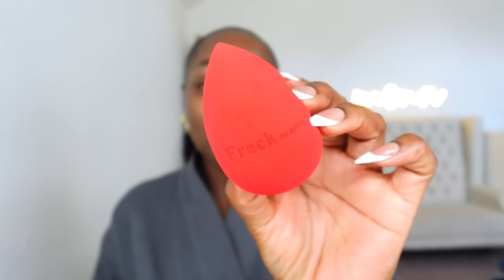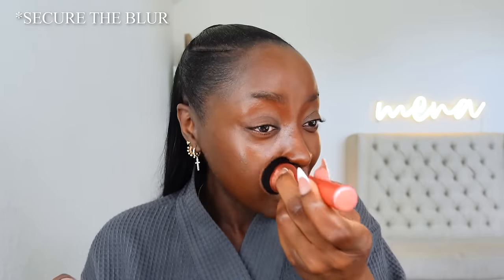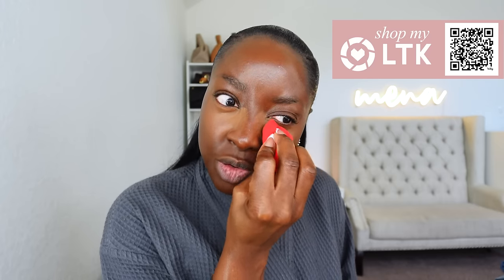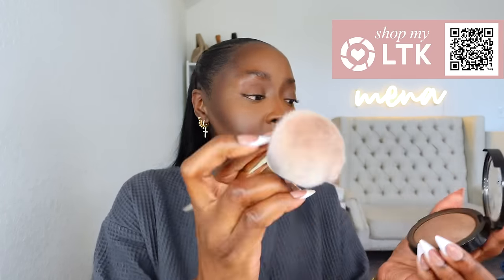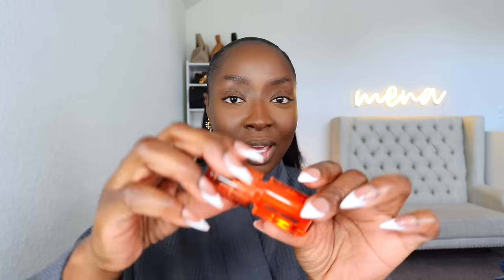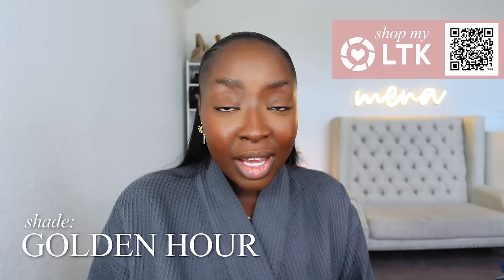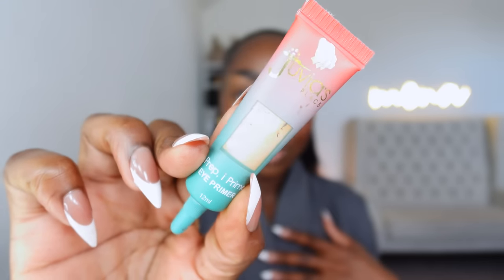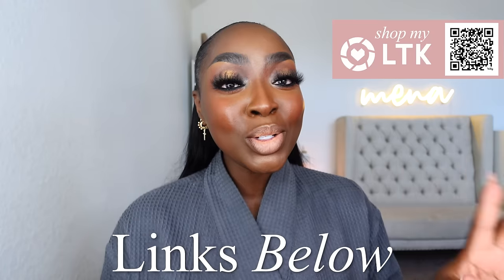CHATTY GRWM: HOLIDAY EYESHADOW LOOK, FOUNDATION I FORGOT ABOUT, CHANGED MY SETTING POWDER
-- SENDING A PACKAGE? --
Mena Adubea

1 Peter 3: 3 - 4